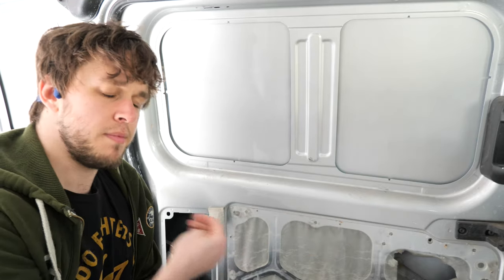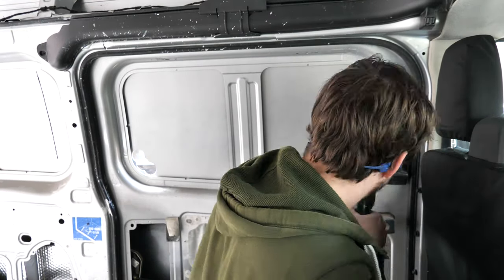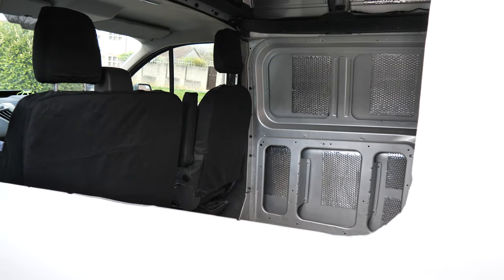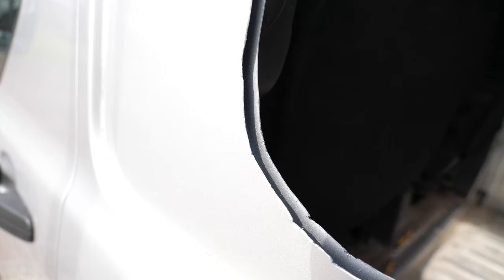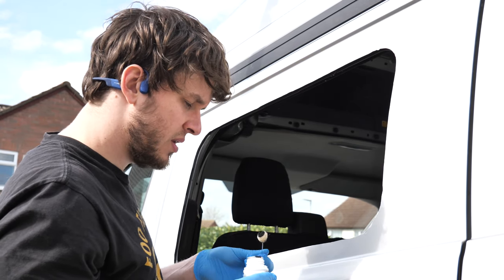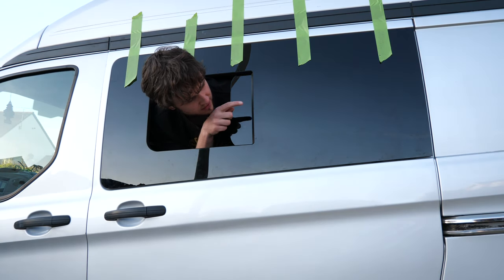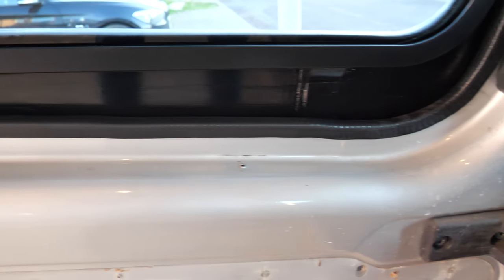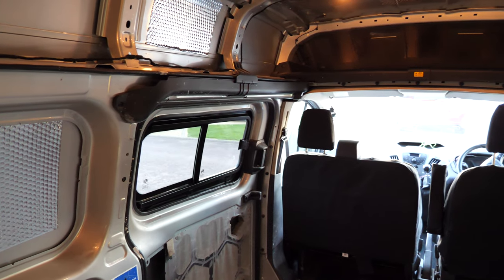Van Conversion : Side Window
Added a window onto the sliding door of my Ford Transit Custom.